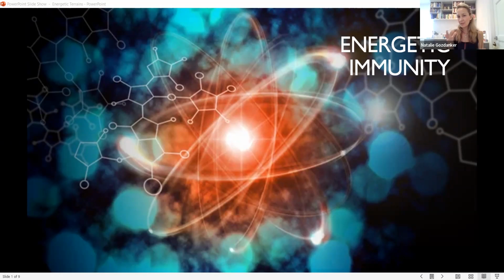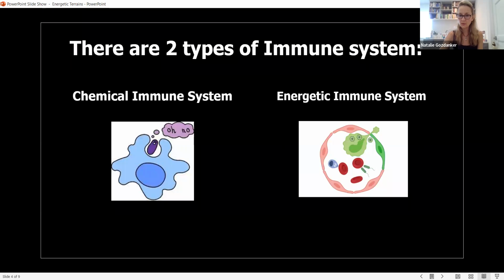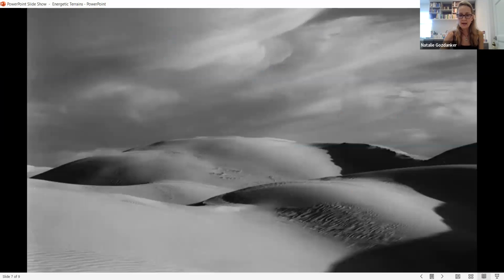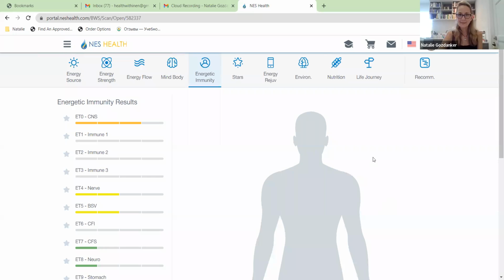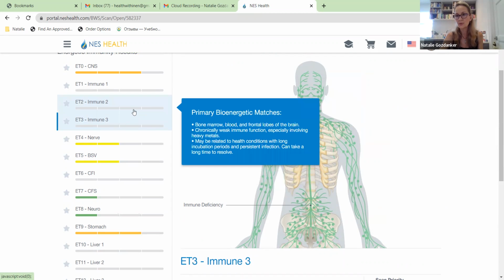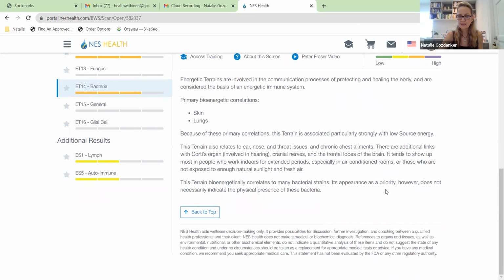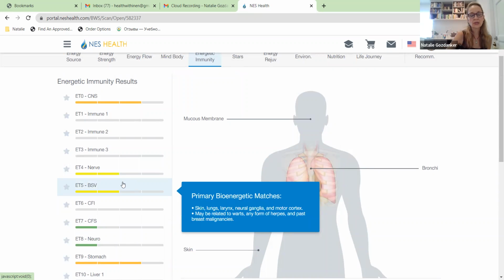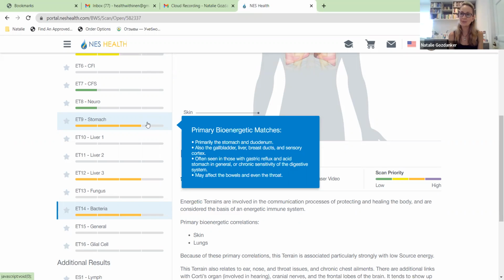Tutorial 4 - Energetic Terrains- Restoring health with NES Health Bioenergetic WellNES system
Energetic Immunity of the body - what can be seen in NES Health ETs screen